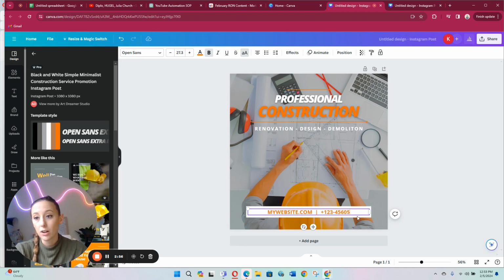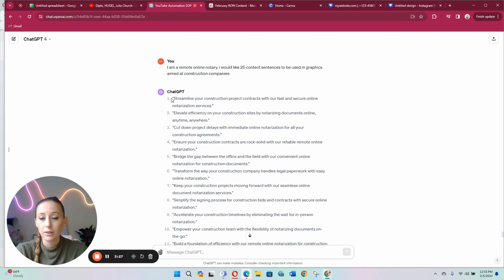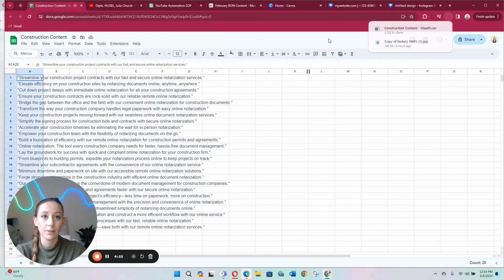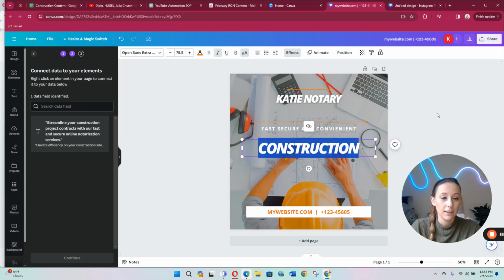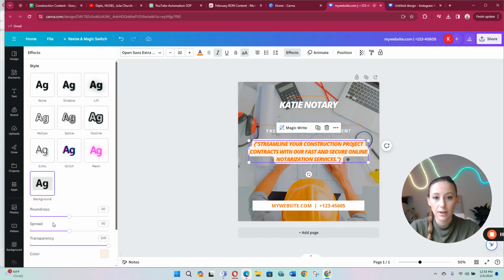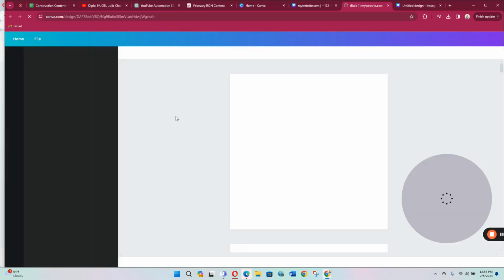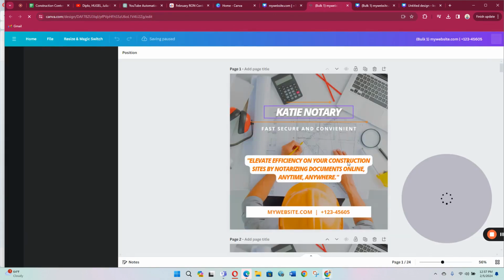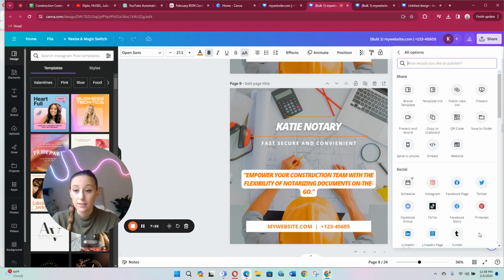How To Make Canva Graphics in Minutes: Remote Online Notary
Want to join my free community? Access to courses, insights and other like minded entrepreneurs.
Please feel free to do your own research, and if you find out different information, share it in the comments!

Notary - receives 30% on upgraded subscriptions for 6 months

Facebook Group: Join our active Facebook group where we share tips, best practices, and engage in valuable discussions about RON.

This information is not intended as legal advice and should not be relied upon without consulting a qualified attorney.